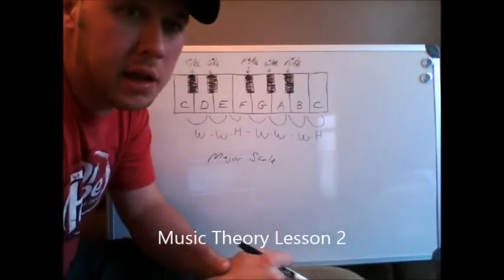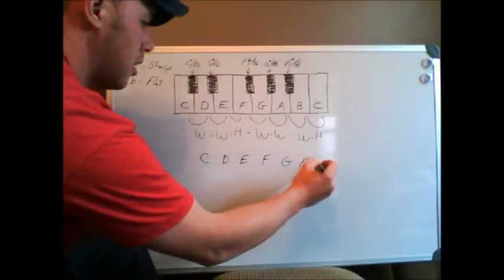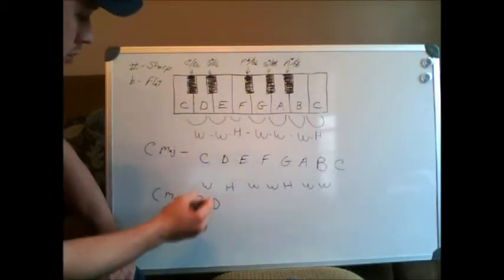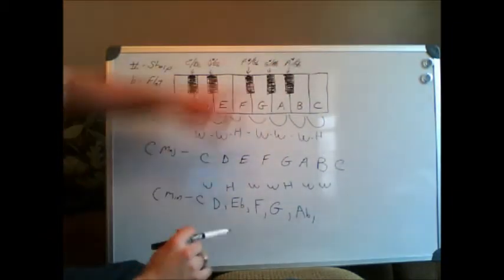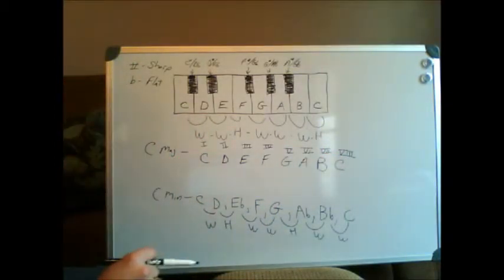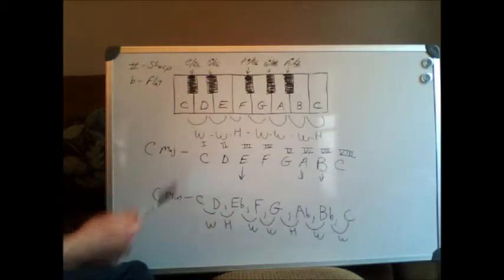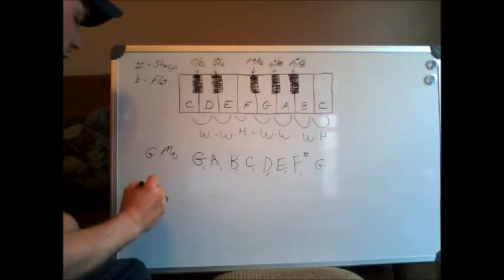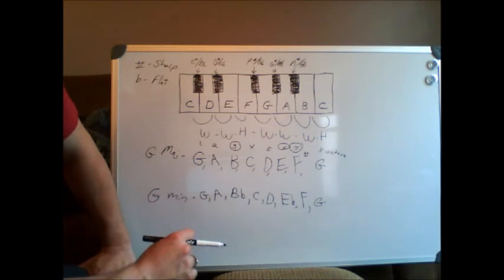Music Theory Lesson 2 (Building the natural minor scale)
Mike Rozell Music: Music Theory Lesson 2 (Building the natural minor scale).